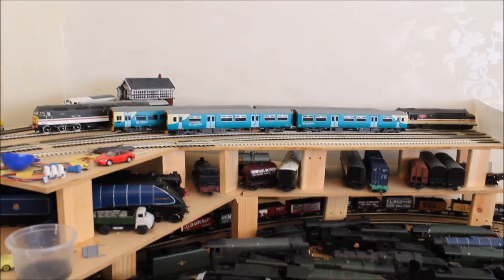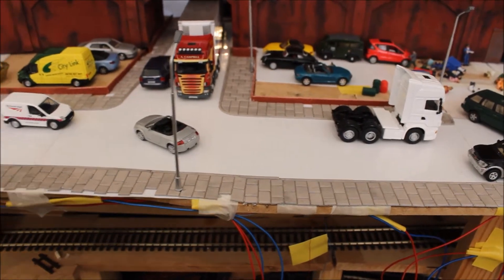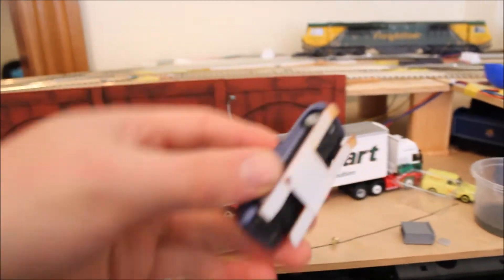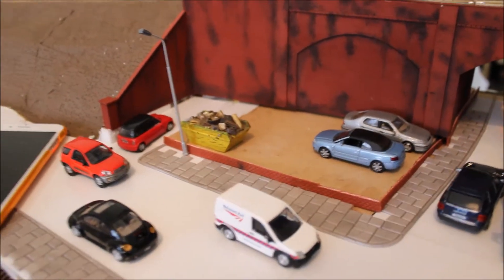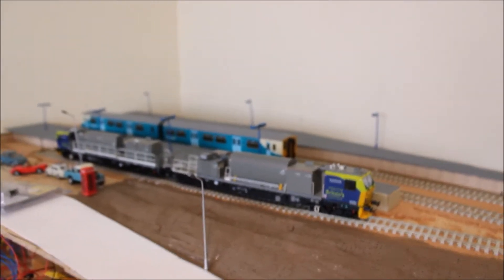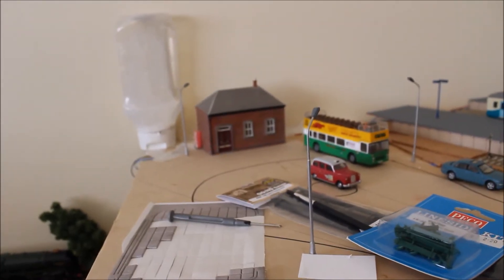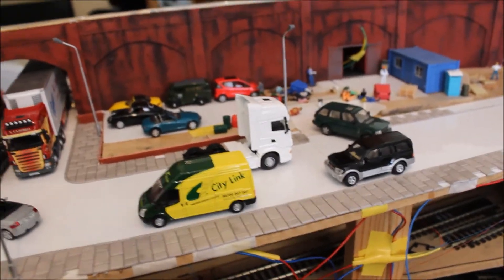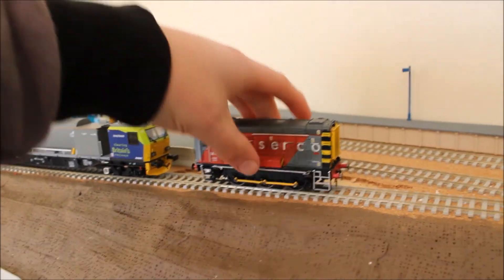My Modern Image Layout Update #6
Here is a  update on Cornell Street, progress made everyday!